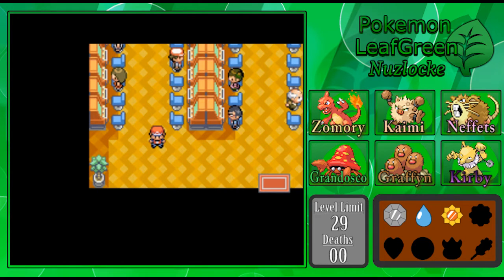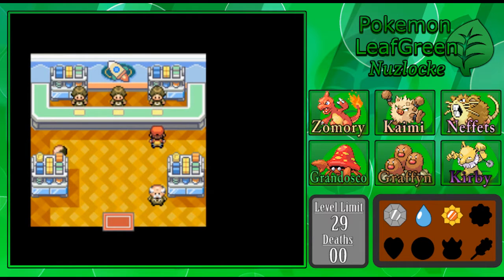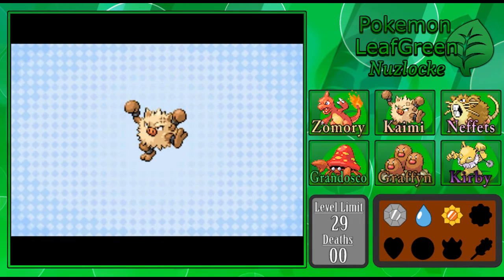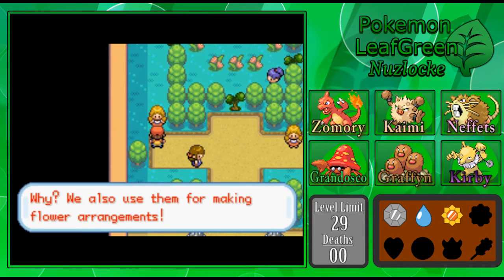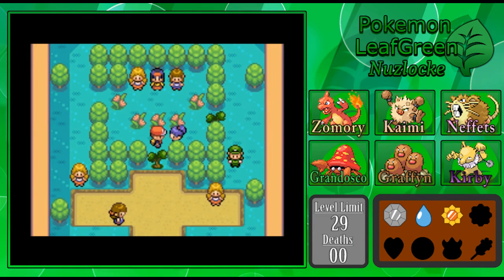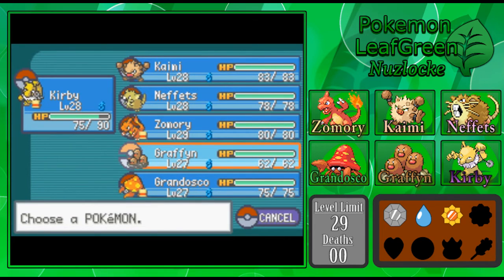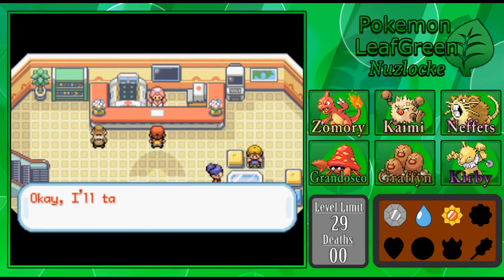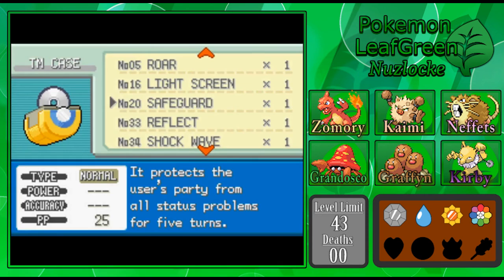Pokémon LeafGreen Nuzlocke: Part 20 | Erikattaclysm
The time has come yet again to fight for our next gym badge, as well as for an increased level limit. Yep, today we're going up against the grass-type leader: Erika!

Nuzlocke Rules
Rule #1: All Pokémon must be nicknamed.
Rule #2: Only the first Pokémon encountered in any given area may be captured.
Rule #3: If a Pokémon faints, it is considered dead and must be released.

Clause #1: The battle style must be on "set."
Clause #2: None of the Pokémon in my party can surpass the level limit, as determined by the highest level Pokémon on the next gym leader's team.
Clause #3: Duplicate Pokémon species do not count as first encounters (up to a maximum of 5 encounters).
Clause #4: No healing items may be used during battle.
Clause #5: No duplicate typings are allowed among party Pokémon.